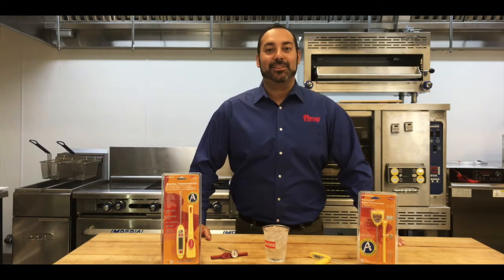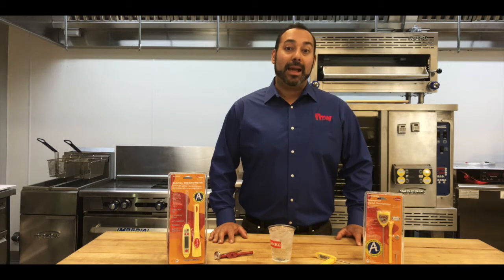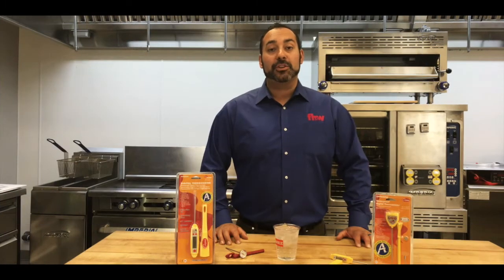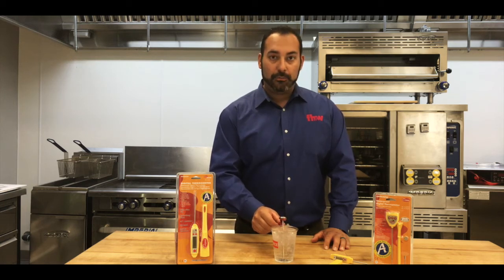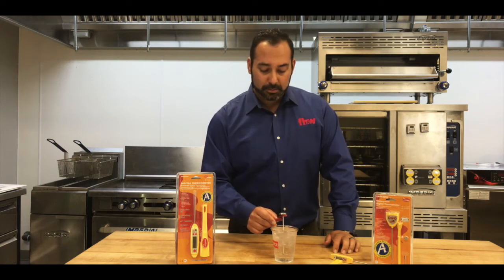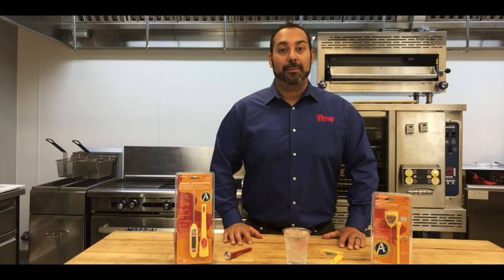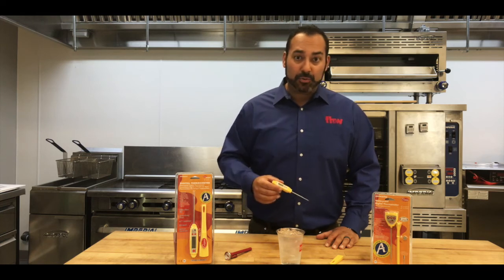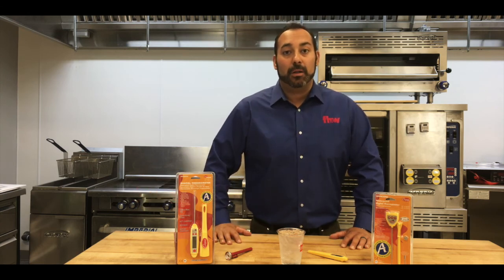Forbes Hever and Wallace: Cooper Atkins: Thermometer validation and calibration video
Today, Justin Olivares walks you through how to properly validate and calibrate your thermometer for foodservice use.